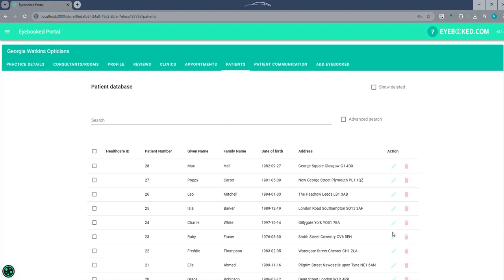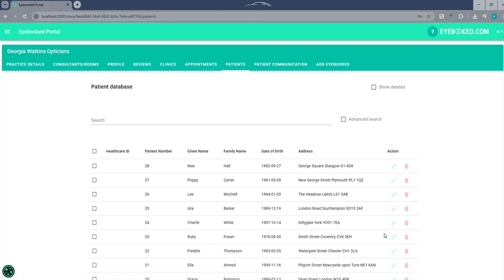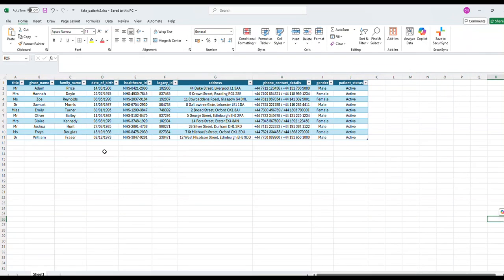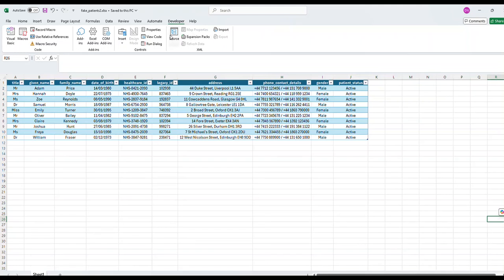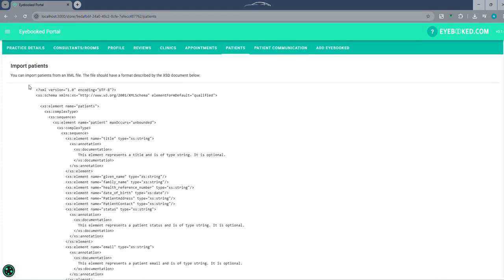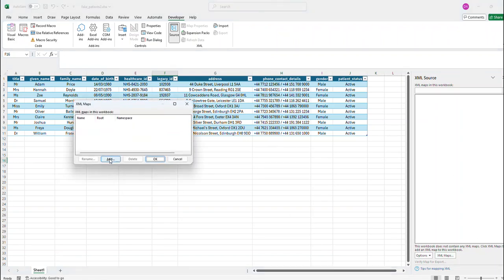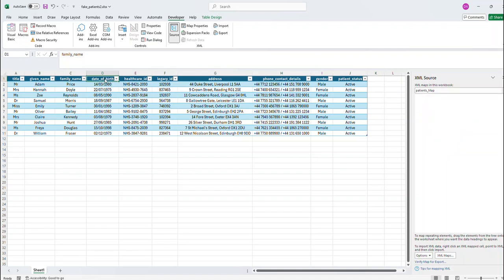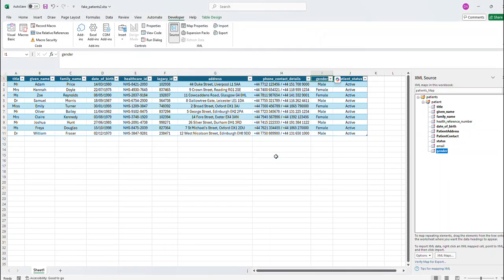How to import patients part 1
In previous tutorials you saw how to create a new patient from an appointment and how to create a new patient directly. While you could just add your clients to Eyebooked one by one like this, wouldn't it be nice if you could just import all your clients into the patient database all at once. Well with bulk import you can do exactly that.
In this the first part of two tutorials we will explore how to get your data ready for import and in part two how to complete the import process. You can see this video and all the others in the series on our channel @EyebookedSupport You can also see it on the Eyebooked support pages